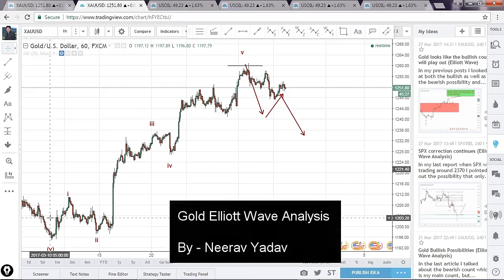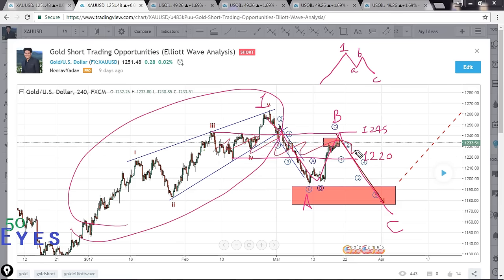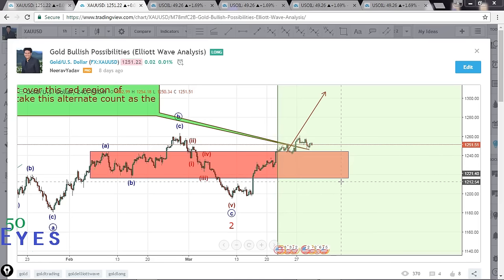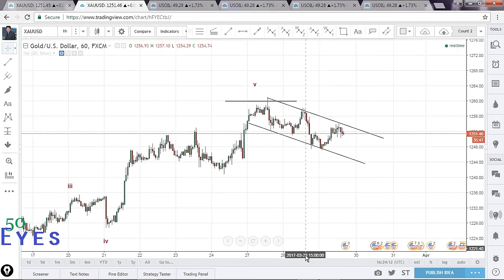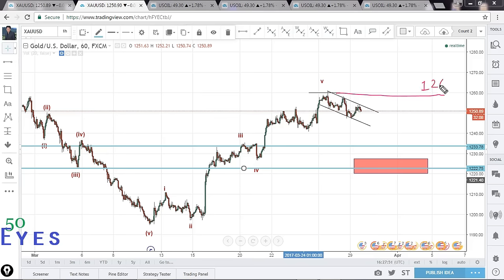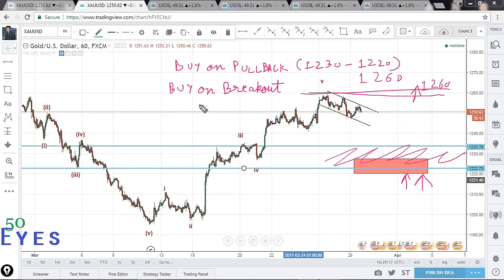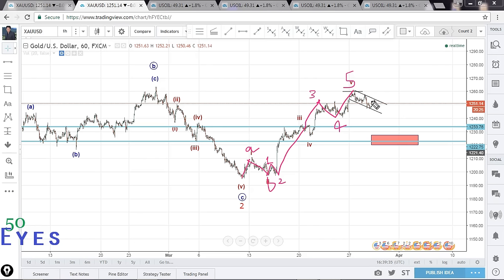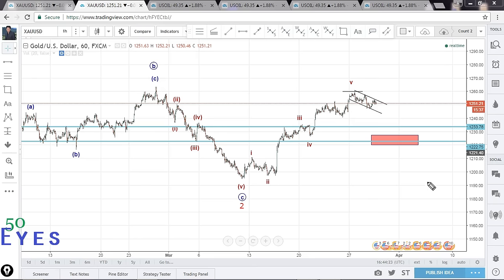Gold Analysis : How powerfull is Elliott Wave in forecasting (29th March 2017 onwards)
In this video I have discussed the various possibilities that can play out in the Gold (XAU USD ) market.

In my previous forecast I was expecting that the market will turn around 1260 region which is exactly what happened.

It seems that the market is now going down in a corrective structure and should face support near the 1235 to 1220 region.

I have also discussed the alternate wave counts for gold here.

I will update further as the market progresses.

Gold Elliott Wave
Elliott Wave Analysis XAU USD
Elliott Wave Course
Technical Analysis Gold
Technical Analysis Course
Gold Technical Analysis
Gold Forecast 2017
Gold to head higher